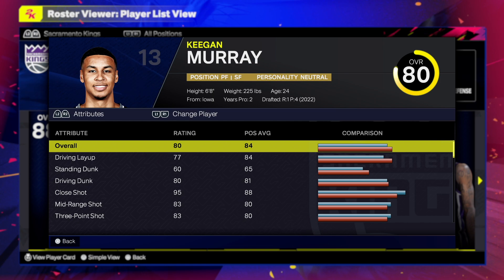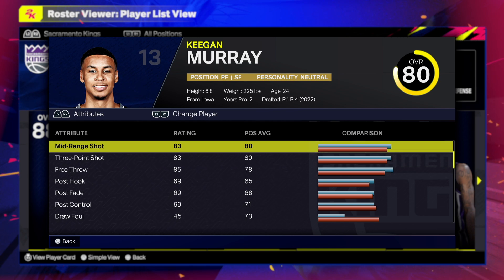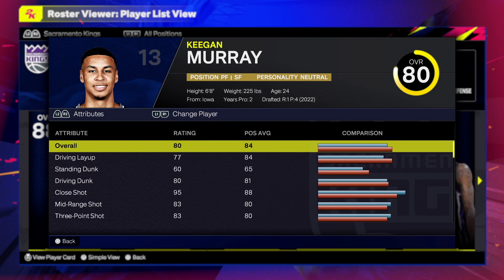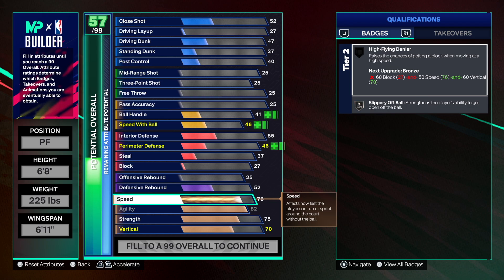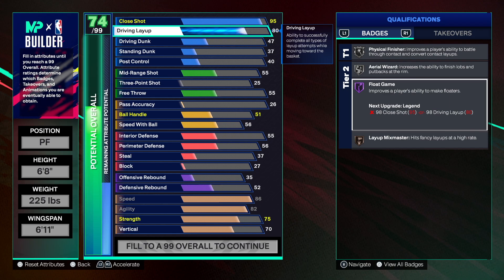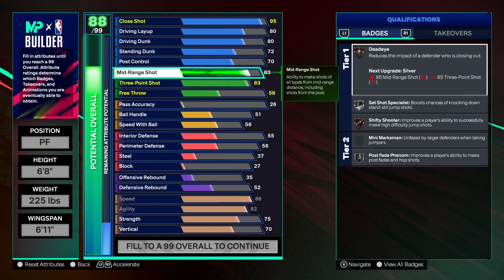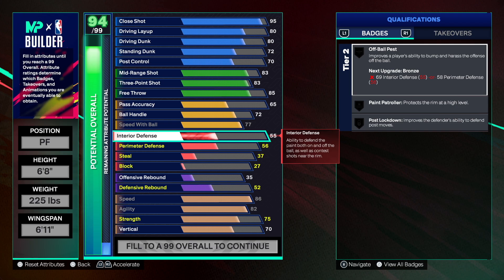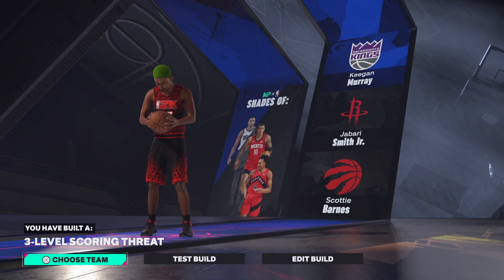Best KEEGAN MURRAY Build in NBA 2K25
This video will give you a complete step by step tutorial on how to make the best KEEGAN MURRAY build in NBA 2K25. Also, this video will provide you with the exact tips to make a 3 LEVEL SCORING THREAT in NBA 2K25. This POWER FORWARD build will be able to compete at the Rec, Pro-Am, 2v2, 3v3 and the *NEW* game mode PROVING GROUNDS in NBA 2K25.